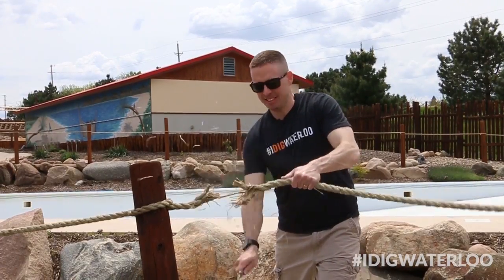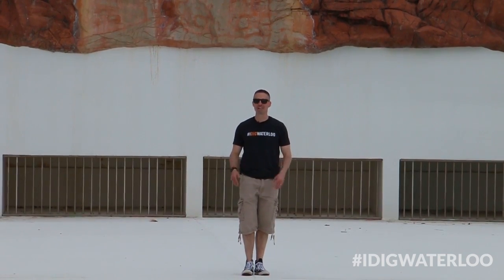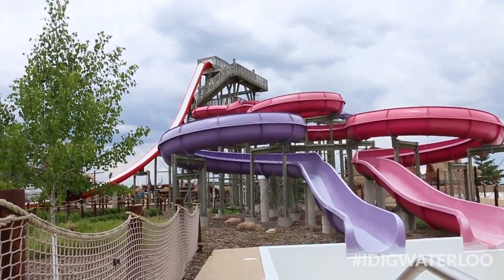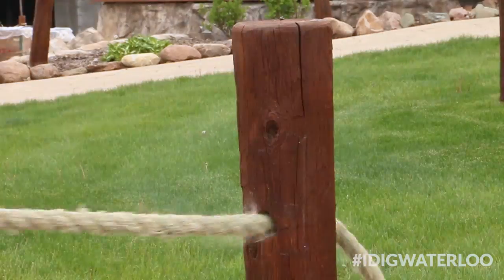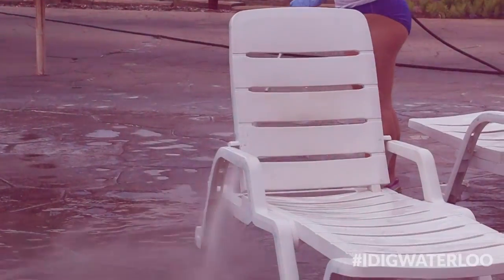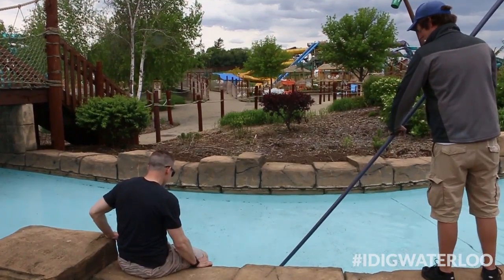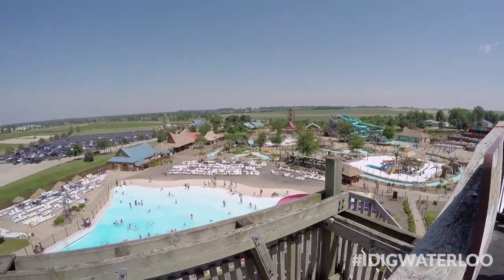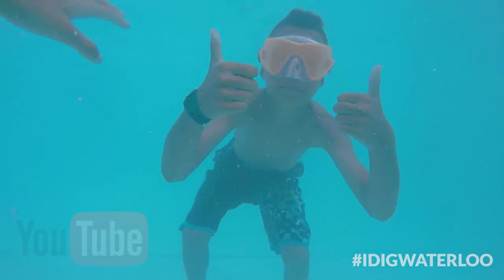Dig Pre-Season Prep at Iowa's Largest Water Park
During this week's episode of Travel Waterloo, we'll stop by Lost Island for a behind-the-scenes look at what goes into getting Iowa's largest water park ready for the summer season. Their staff put us to work cleaning, scrubbing, waxing and more.